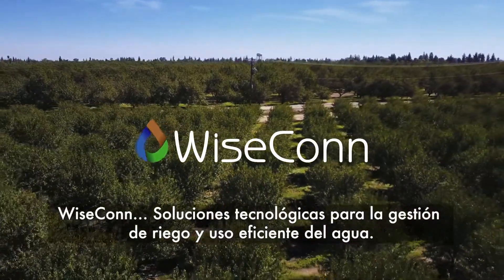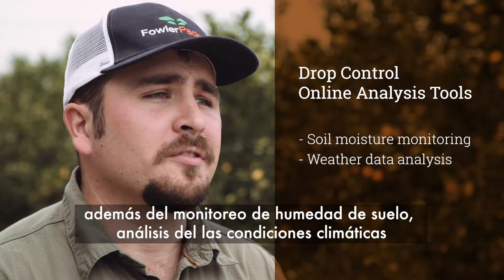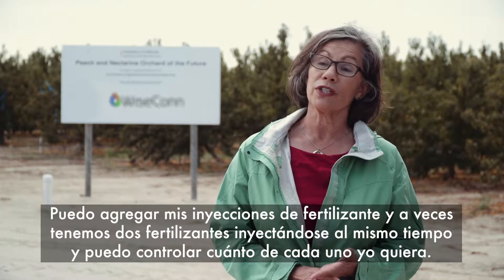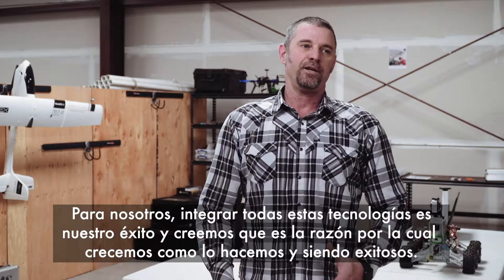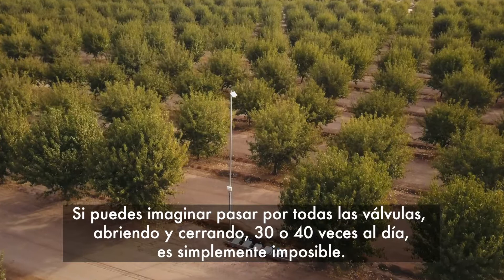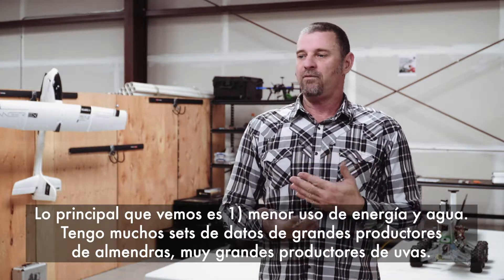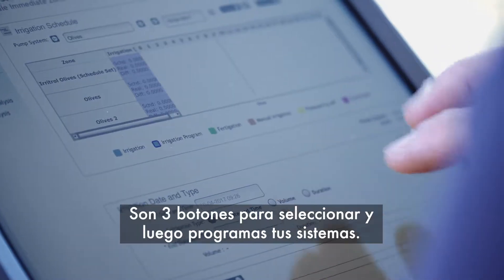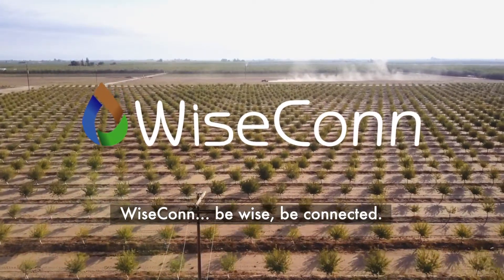WiseConn. Soluciones para la distribución y uso eficiente de los recursos.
El agua es en uno de los recursos naturales más escasos del planeta. En el futuro esta situación empeorará si no hacemos un uso eficiente y responsable de este importante elemento.

En WiseConn estamos conscientes de esta realidad y desarrollamos la tecnología para medir y controlar el agua en áreas tan diversas como la agricultura, minería e hidrología. La plataforma WiseConn está compuesta por un hardware inalámbrico instalado en terreno y un software al que se accede a través de internet, lo que permite a los usuarios ver su proceso y tomar decisiones informadas.